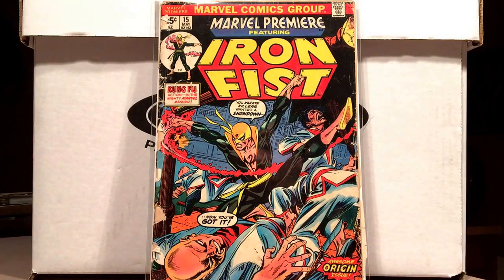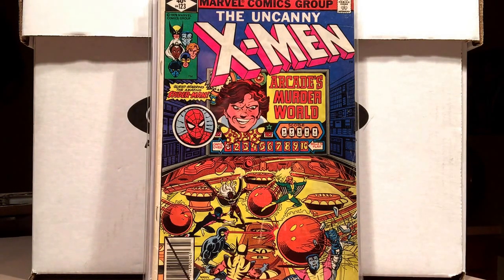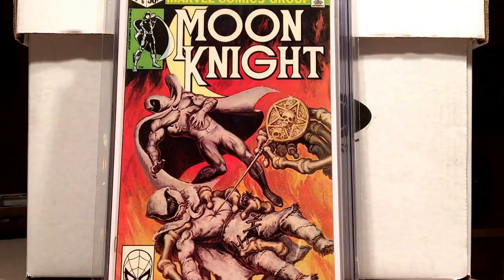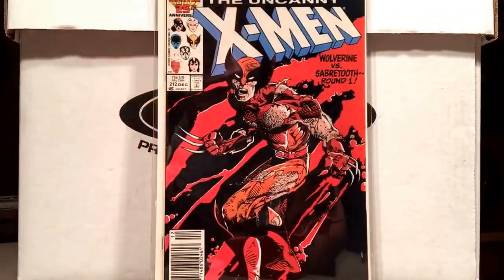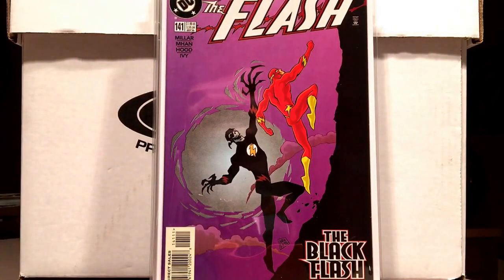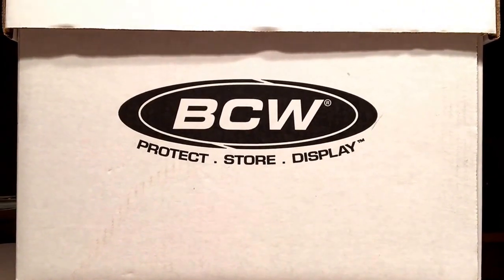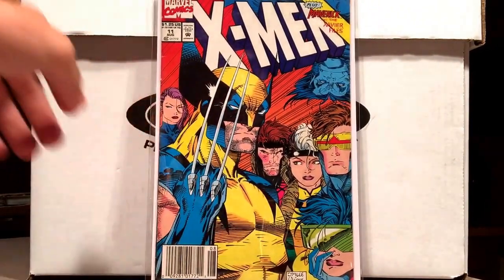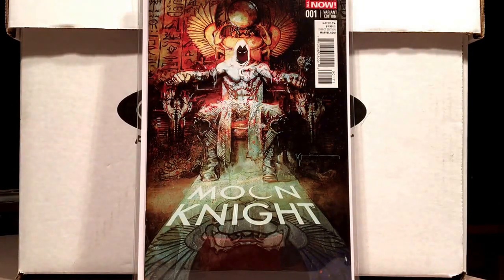COMIC BOOK KEYS AND ISSUES #31- X-Men and Moon Knight!